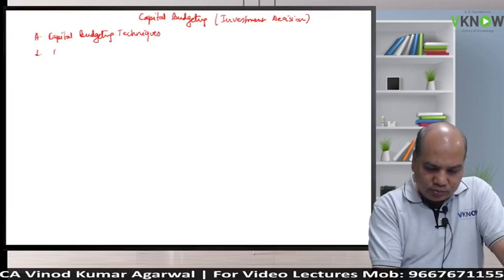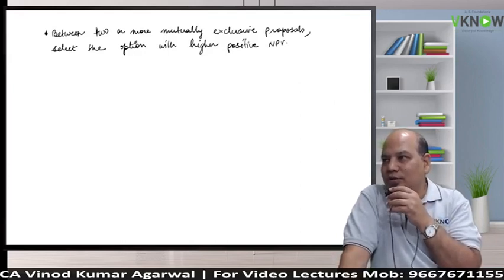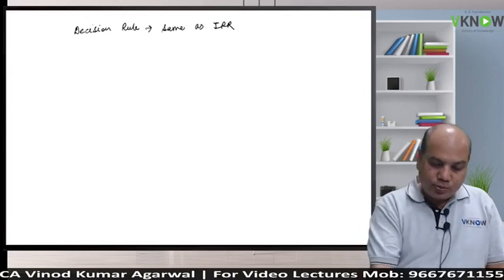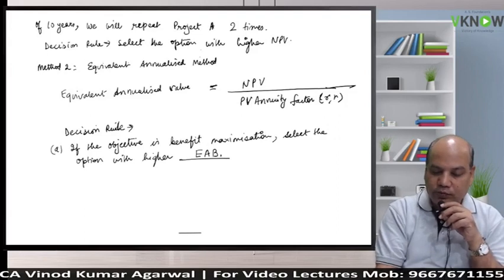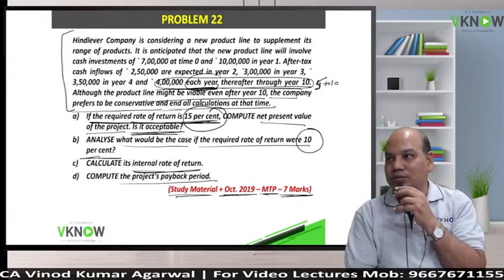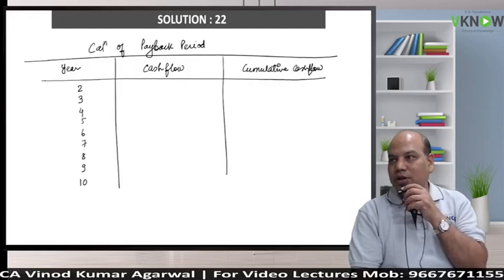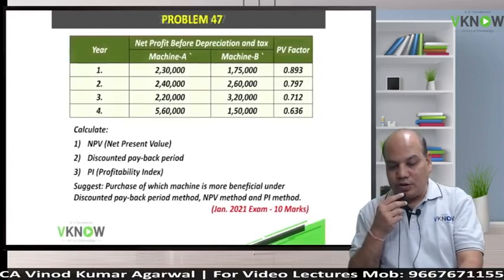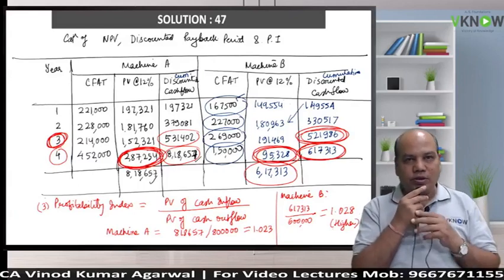Free CA FM Revision By CA Vinod Kumar Agarwal Day-5 Investment Decision Capital Budgeting Part 1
Free CA FM Revision By CA Vinod Kumar Agarwal Day-5 Topic: Investment Decision Capital Budgeting Part 1
Language: English

Purchase CA Inter FM Theory, Practice & Solution Book from our